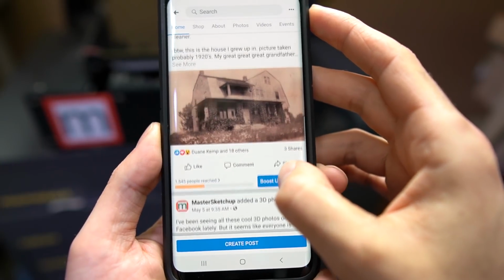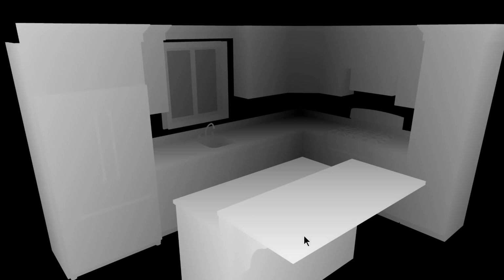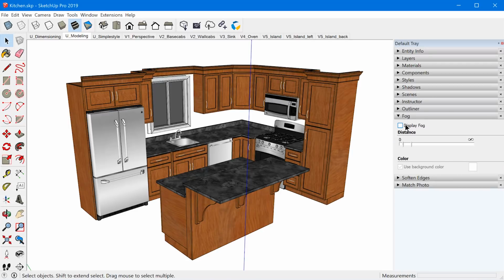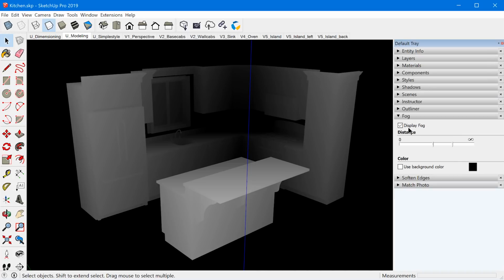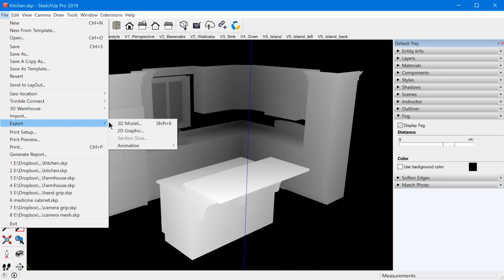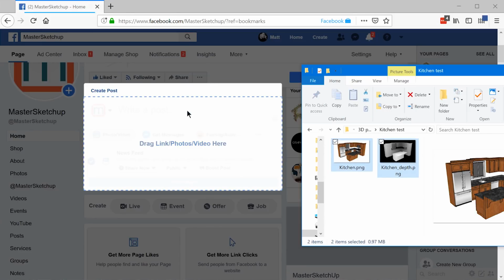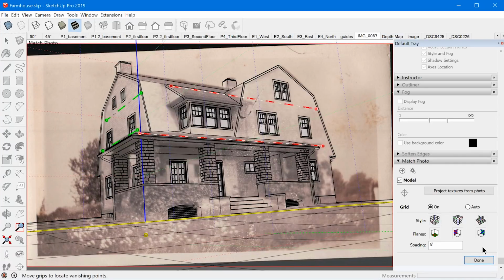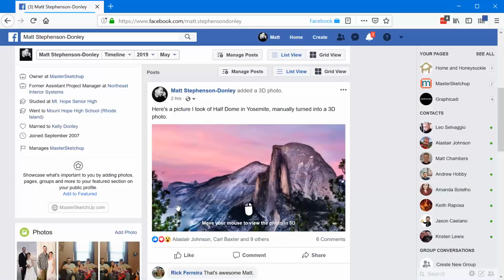How to create Facebook 3D photo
Learn how to create a Facebook 3D photo from your computer, using SketchUp to generate a depth map. (hint, hint. Use fog!) We look at how to create a 3D photo of your SketchUp model, as well as using match photo on an old picture to create a massing model to create the same effect. Then I touch on how you could manually create one in Photoshop.